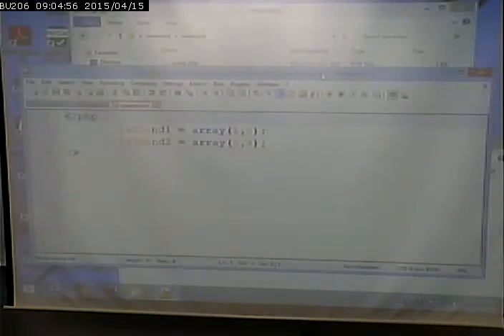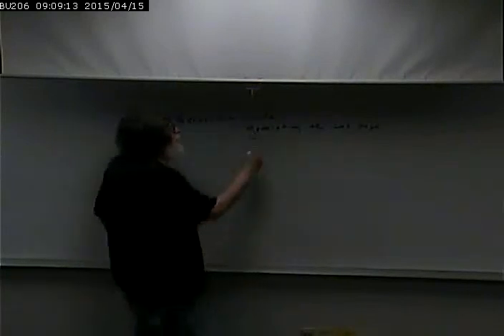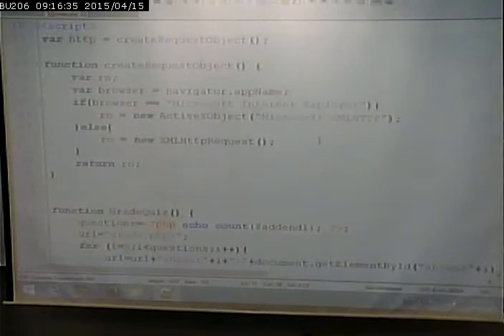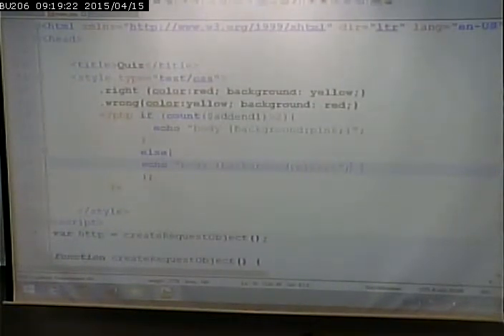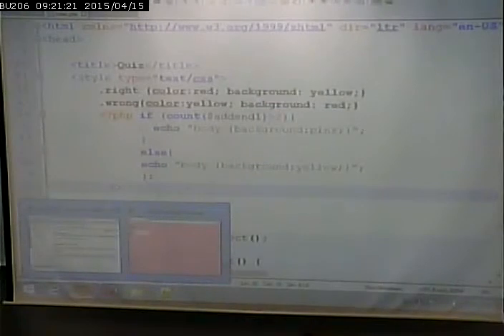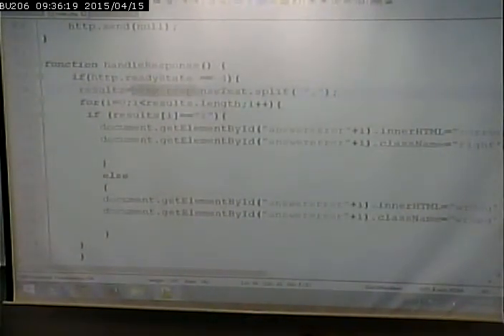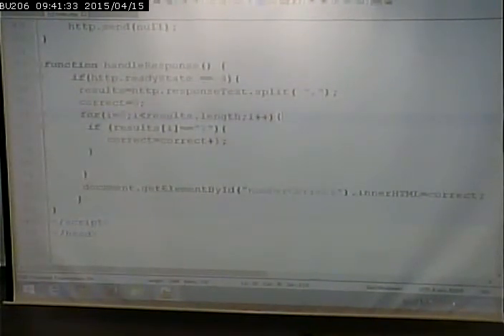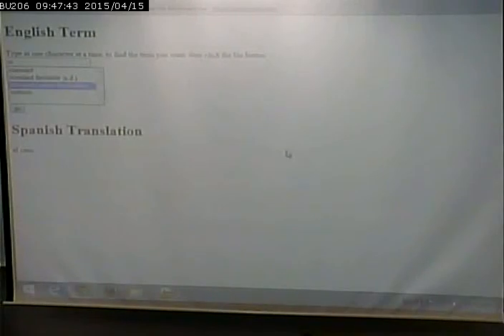CISS232 - Client/Server Scripting - Spring 2015 - April 15, 2015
Quiz example. Mixing PHP with JavaScript and CSS. Client/Server roles.